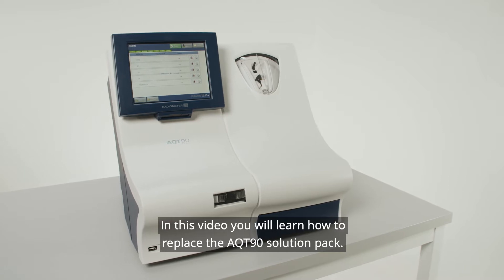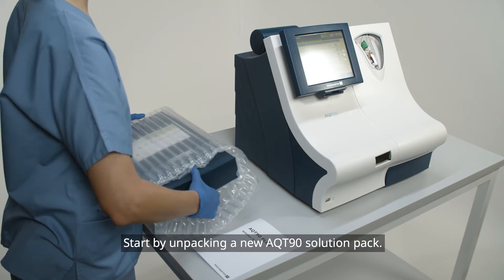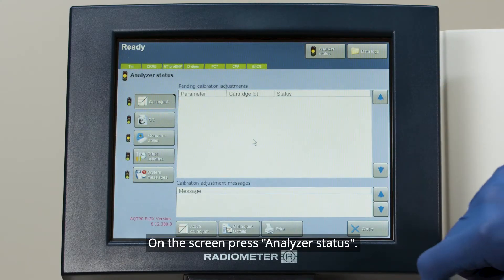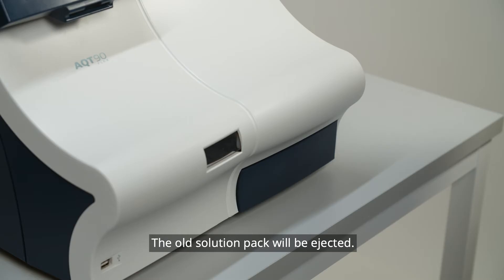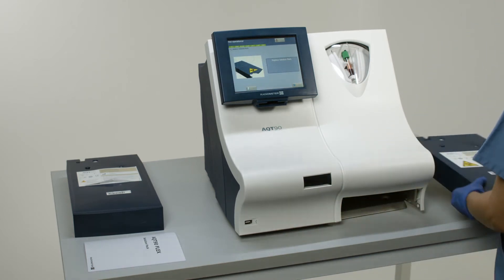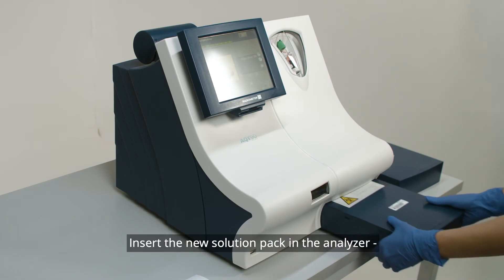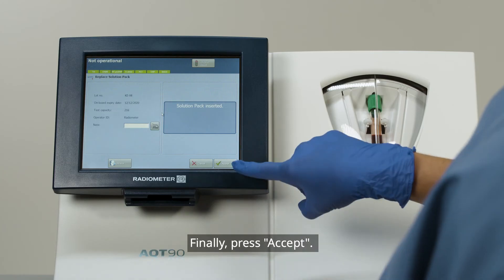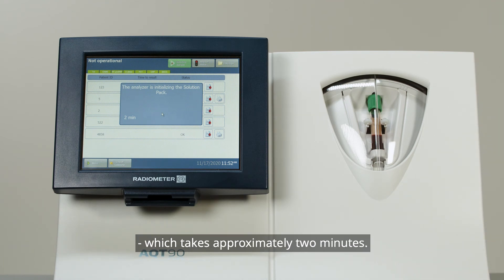8 AQT90 FLEX Replacing the solution pack (tv_en)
Learn how to replace the solution pack on the AQT90 FLEX immunoassay analyzer.

Get more information about the blood gas syringes and capillary tubes